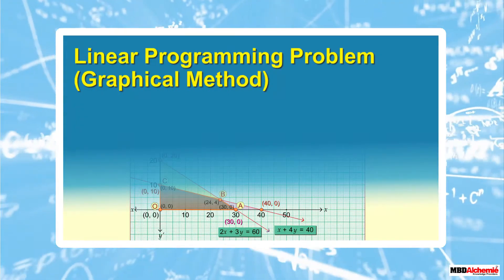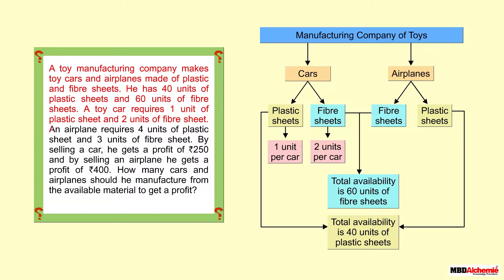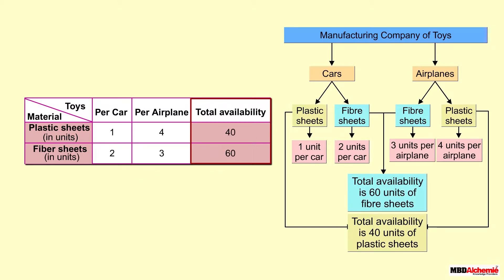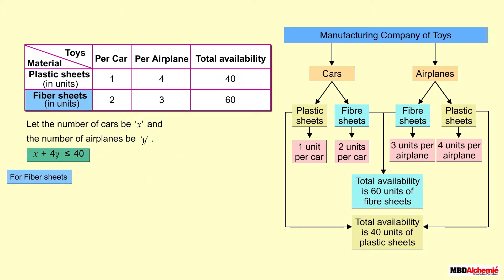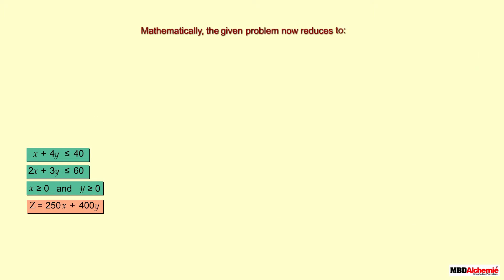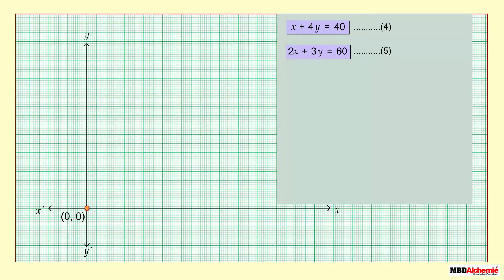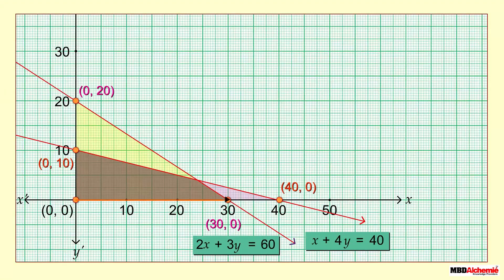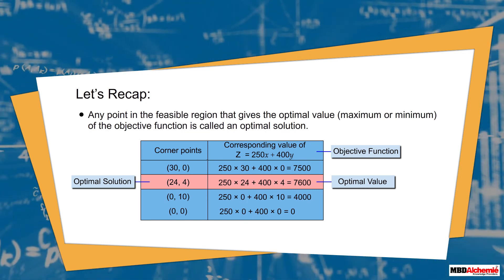Linear Programming | Graphical Method | Math | Class 12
In this module, you will:
learn solving linear programming problems using a
graphical method.
A feasible region is an
area defined by a set of
coordinates that satisfies
a system of inequalities.
When the feasible
region is bounded, M
and m are the maximum
and minimum values of
Z.